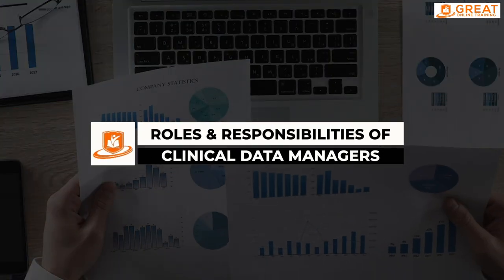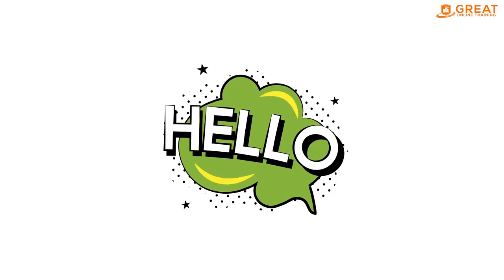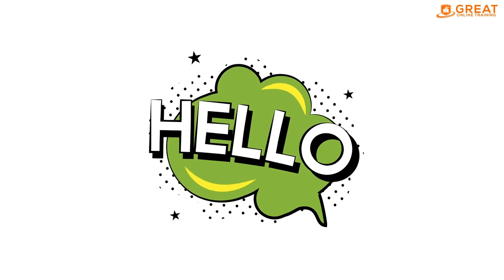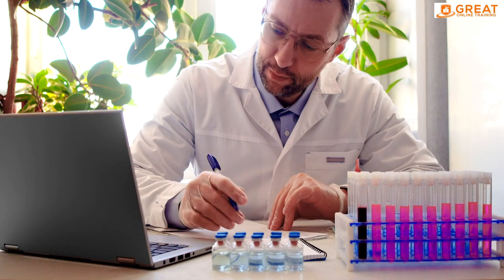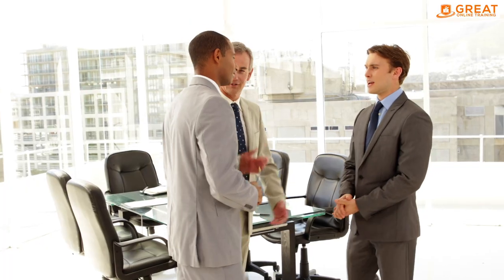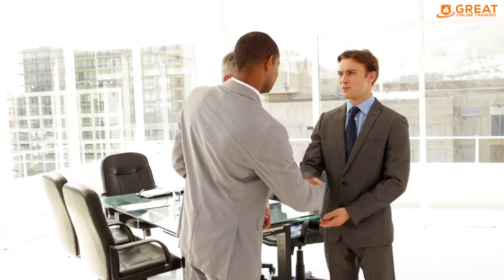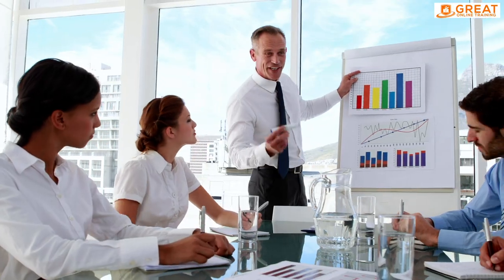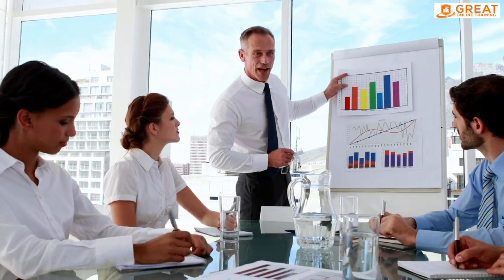CDM Tutorial | Roles & Responsibilities of Clinical Data Management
Welcome to our Clinical Data Management (CDM) tutorial! This video is a complete guide to understanding the roles and responsibilities of Clinical Data Management, an integral part of clinical research.

Clinical Data Management is a critical phase in clinical research, responsible for ensuring the collection, integration, and availability of high-quality and reliable data from clinical trials. But what exactly does a Clinical Data Manager do? This video answers the question: What is Clinical Data Management? and provides detailed insights into the roles and responsibilities involved in this process.

This tutorial covers:

The Clinical Data Management Process in detail.
The roles and responsibilities in Clinical Data Management.
Insights into the Clinical Data Management classes you can take to advance your knowledge.
A complete guide to Clinical Data Management training online, for those looking to learn at their own pace.
Whether you're a student looking for introductory Clinical Data Management classes, a professional seeking advanced Clinical Data Management training, or someone interested in understanding the Clinical Data Management process, this video tutorial is your one-stop solution.

By the end of this tutorial, you will have a well-rounded understanding of Clinical Data Management, ready to apply these learnings in a real-world scenario. For more in-depth learning, join our comprehensive Clinical Data Management course.